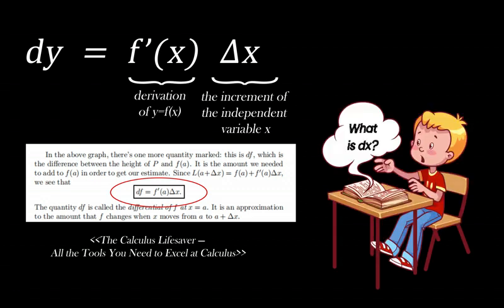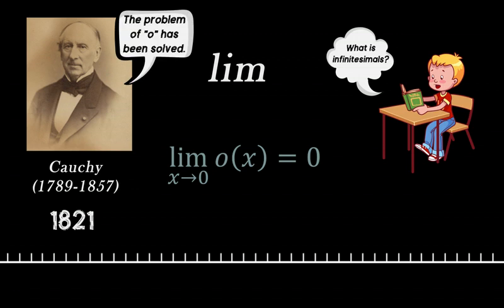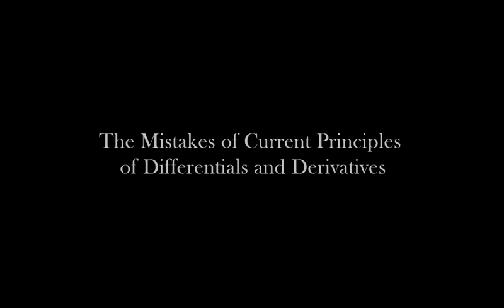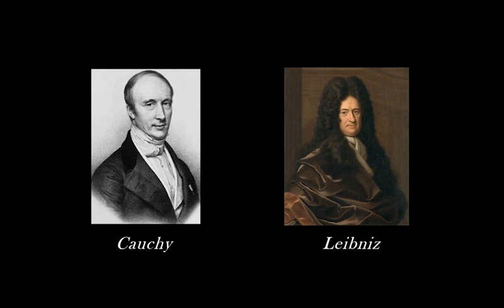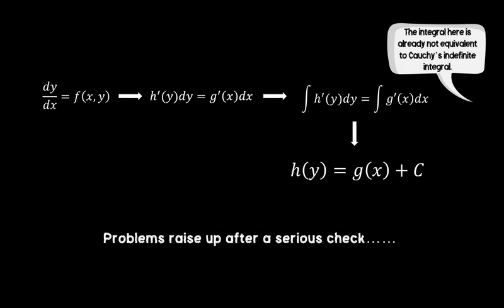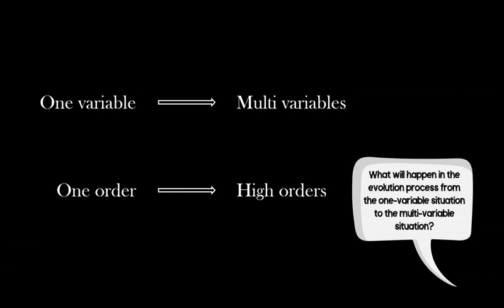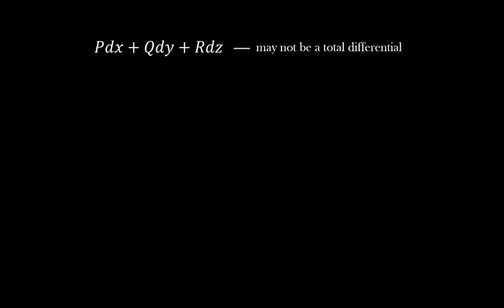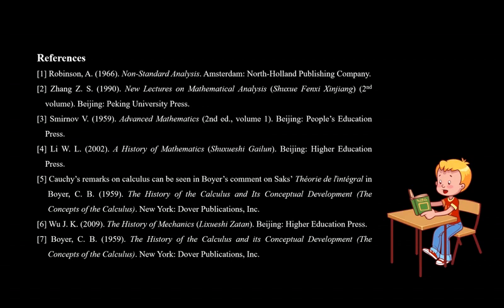丁小平：浅谈现行微积分原理的错误（合）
中国数学家、哲学家丁小平在十年前系统地解决了微积分原理的问题。我们将阐述他关于现行体系的批判，展示他对微分的解释，并简要地介绍他是如何通过建立新的数形模型来重建微积分体系的。